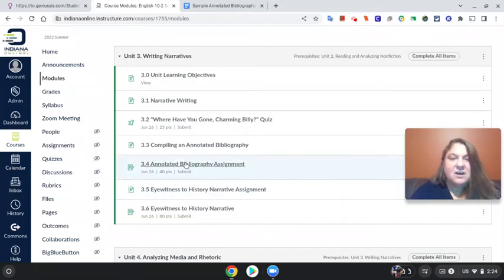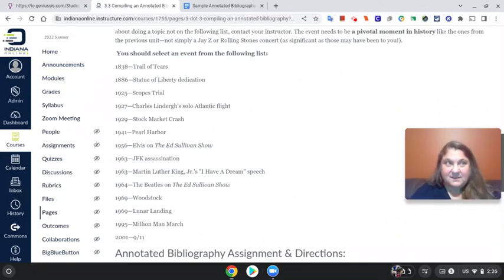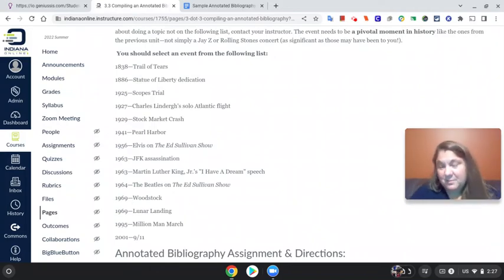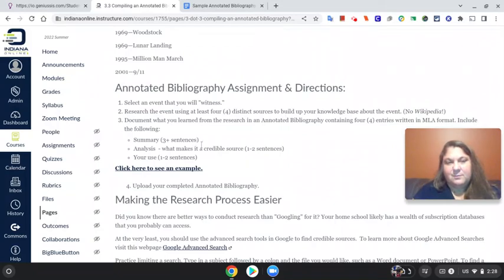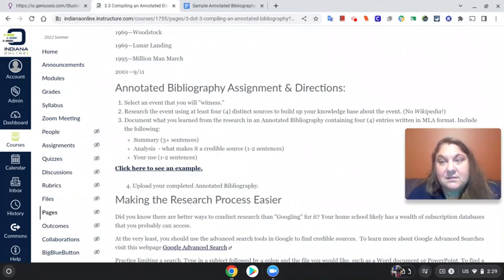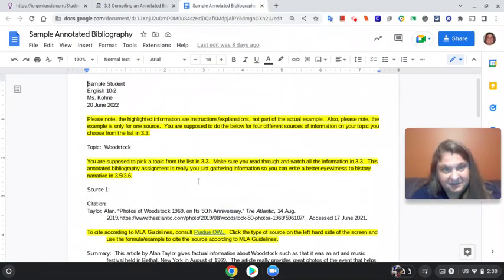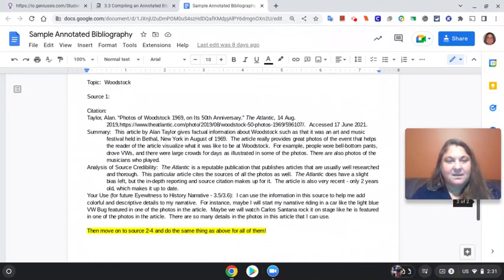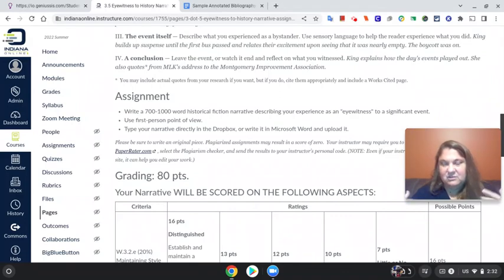3.3 and 3.5 Annotated Bibliography and Eyewitness to History Narrative: Jun 17, 2022 2:35 PM